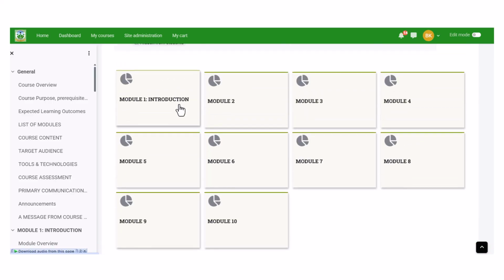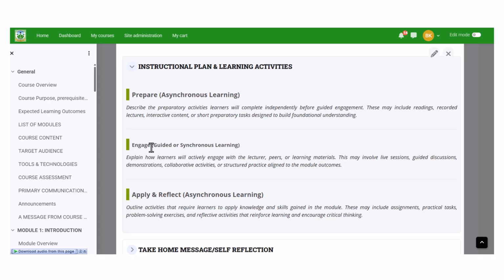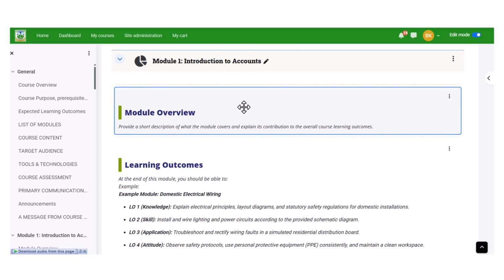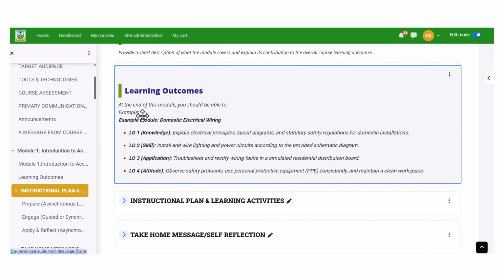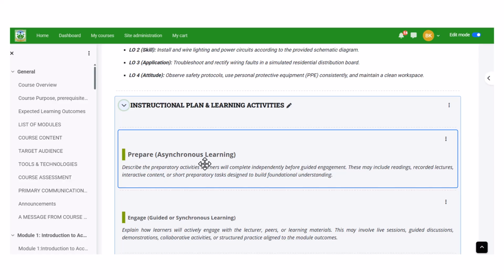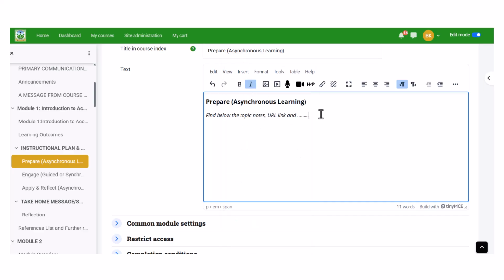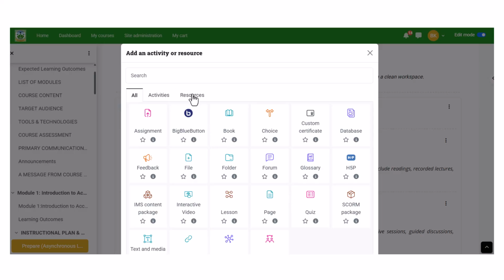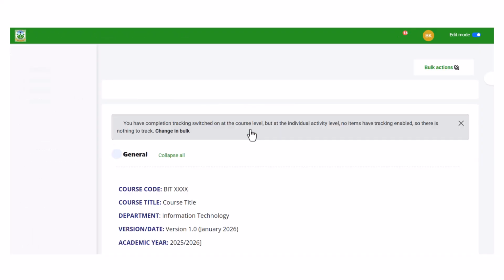Topic Structure and the Acquisition Activity ( Prepare)_ Attaching Reading resources)